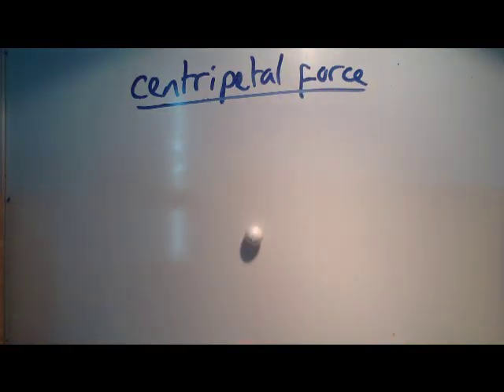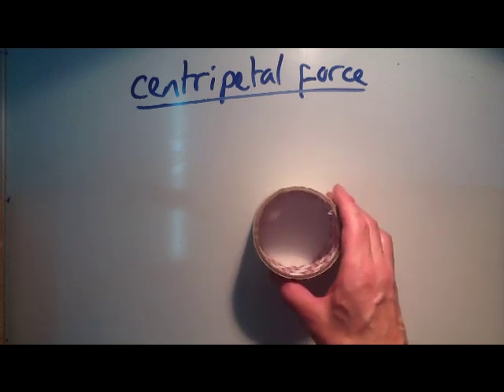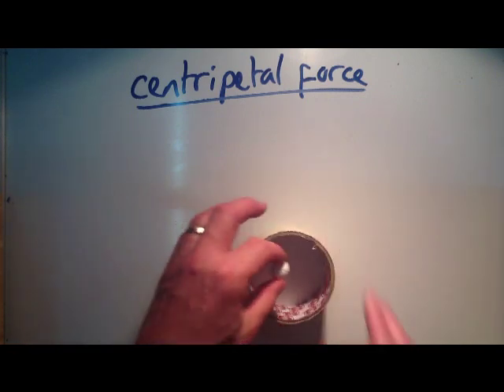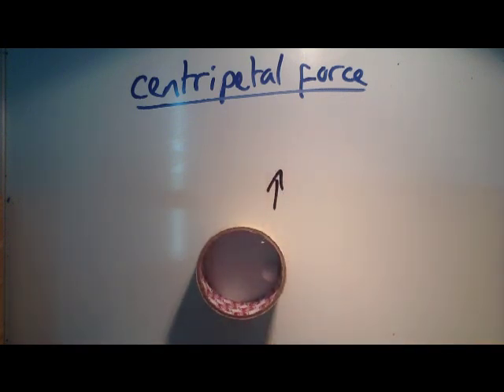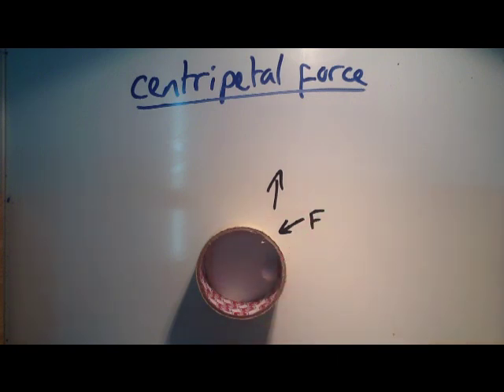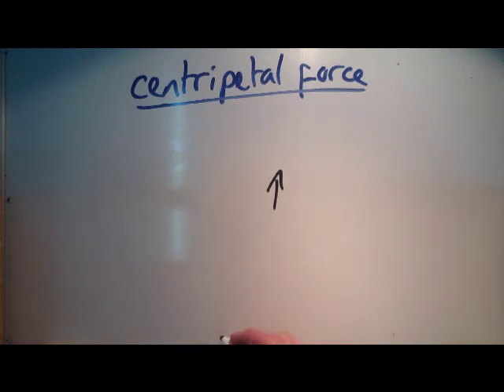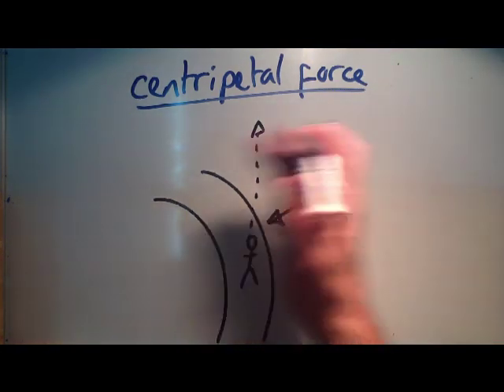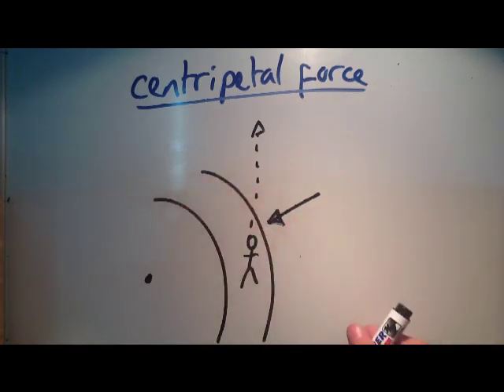Centripetal and Centrifugal Force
An explanation of how centripetal force makes things turn in a circle and how we sometimes call the reaction to that centripetal force the centrifugal force.